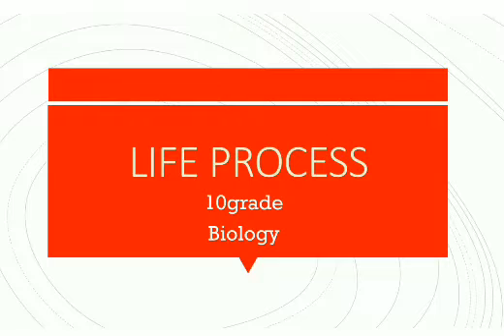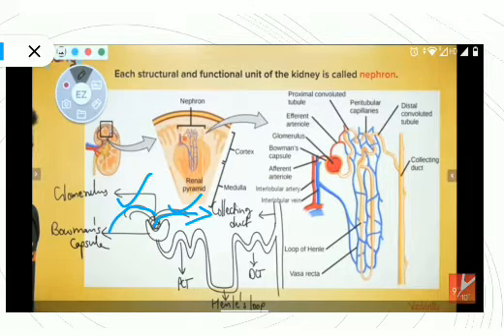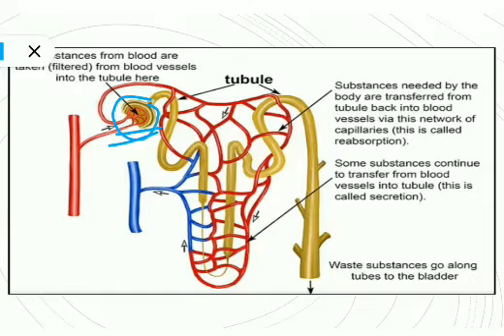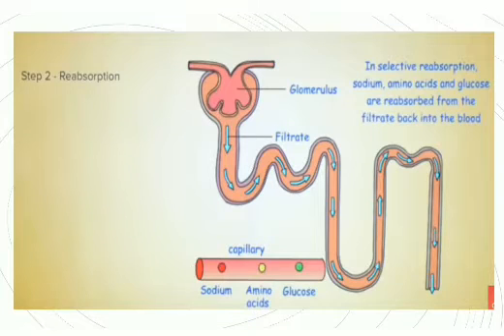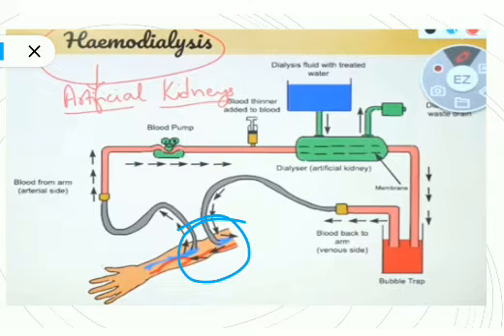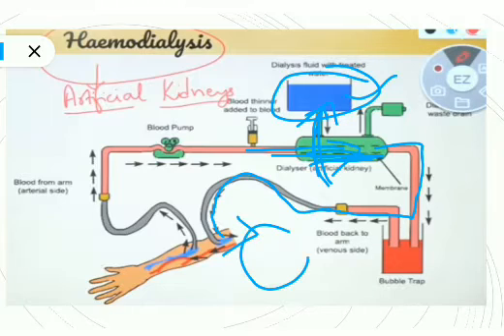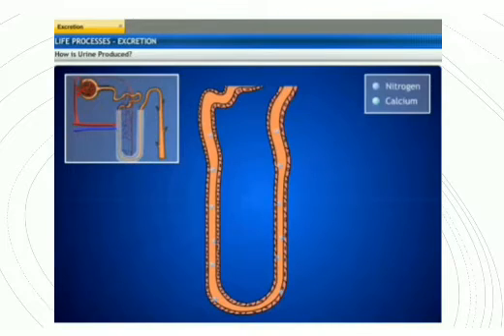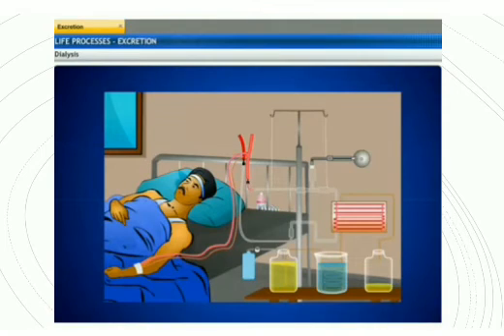LIFE PROCESS||EXCRETION-2||BIOLOGY||10TH GRADE